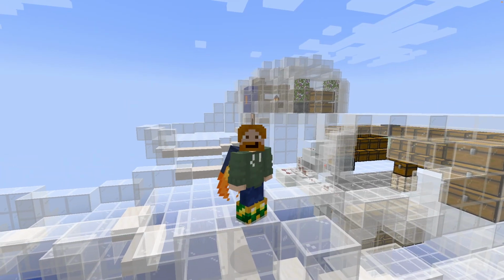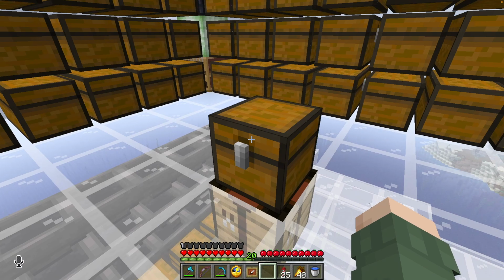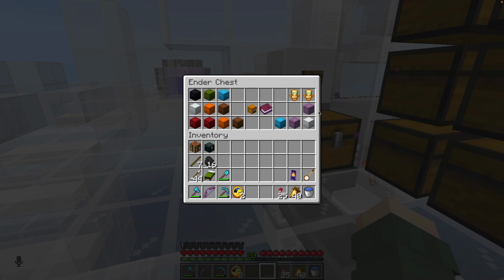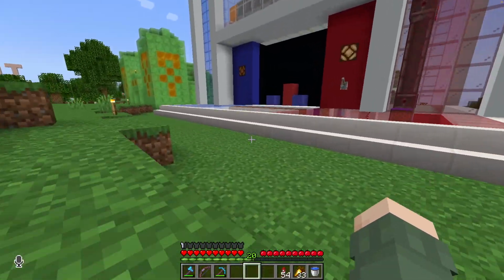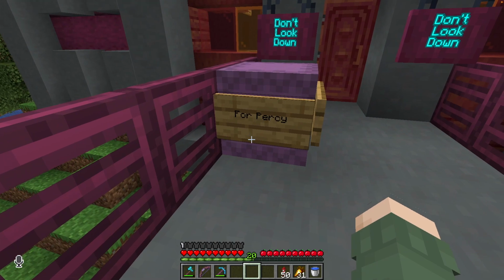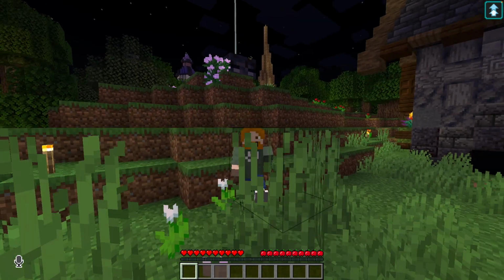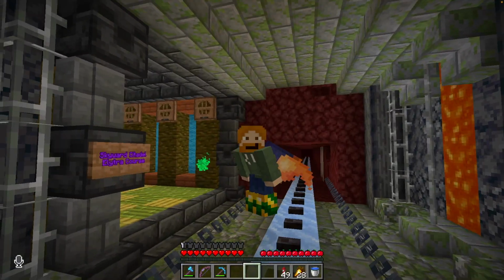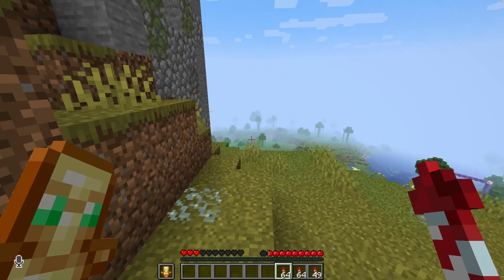The Keys to the Dungeon - Arcadia S2E17 - Minecraft SMP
Gwen has been preparing a dungeon for questing! Before she can finish though, she needs the keys that I made for her.

There is also some weird Minecraft behaviour I wanted to show involving portals. And because I've been away from the server for a while, we also end up checking out all the new games in the shopping district! It's a blast! Especially when I don't take off my elytra just before starting the elytra course!

Arcadia is a Minecraft SMP where a bunch of Minecraft enthousiasts come together to just have fun playing the game.